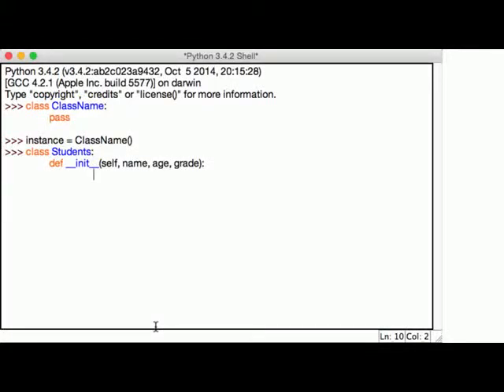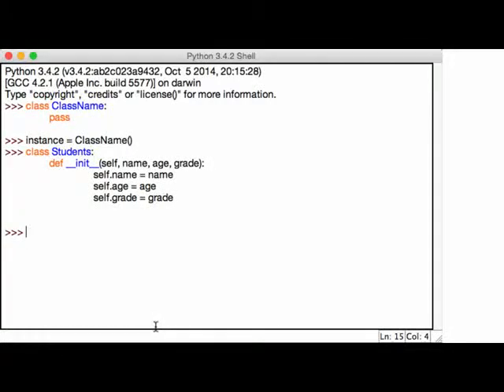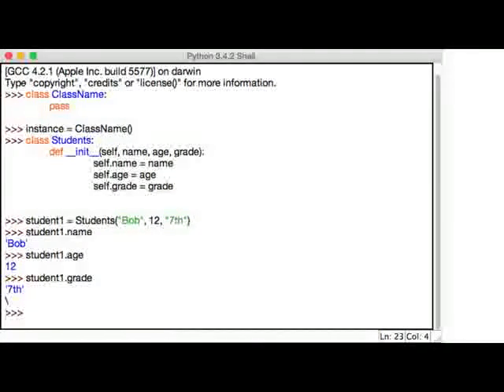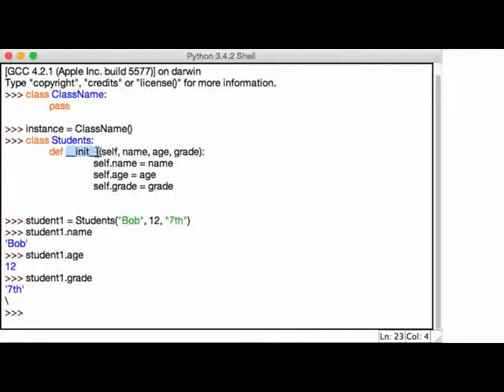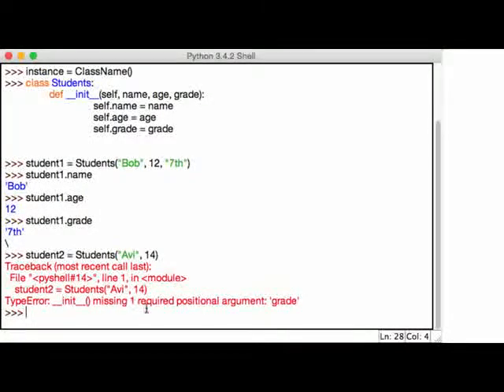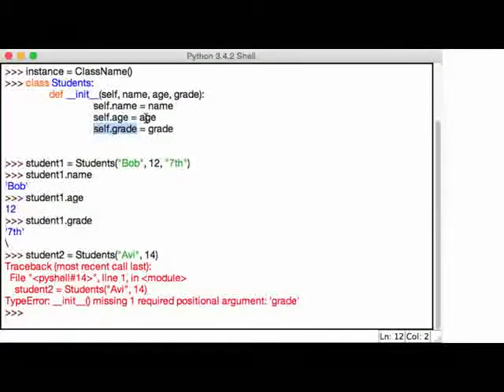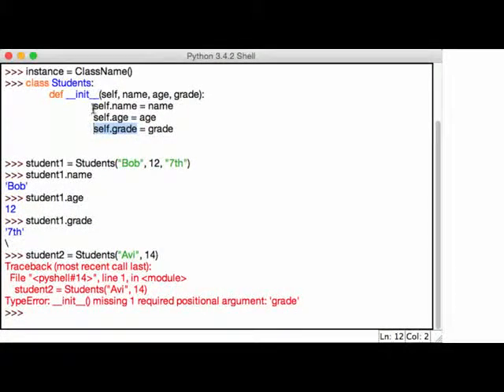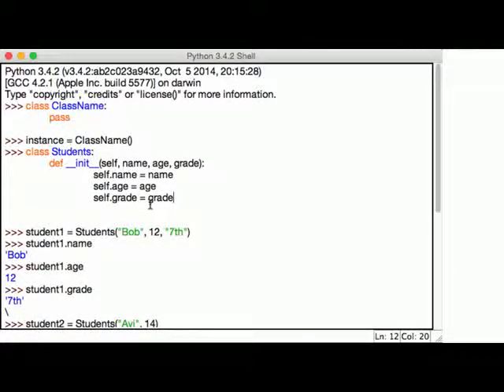001 Basics of Classes.mp4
001 Basics of Classes.mp4